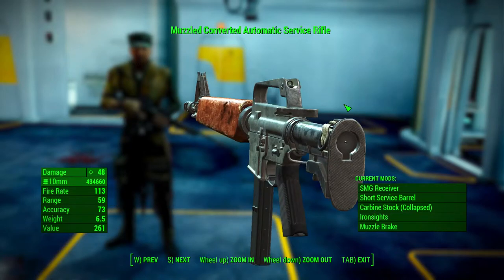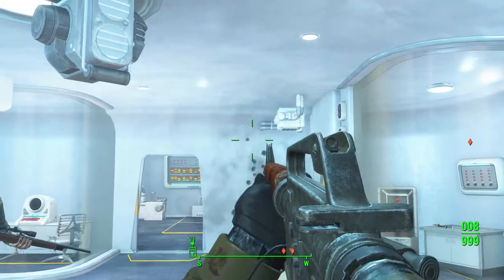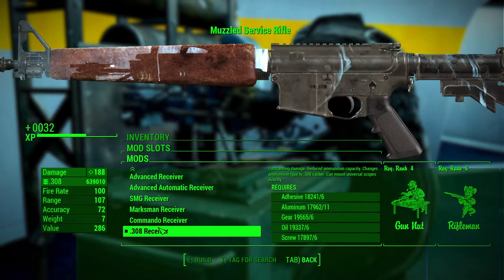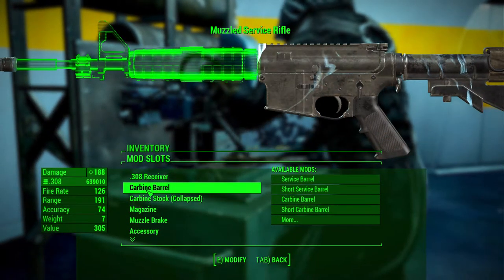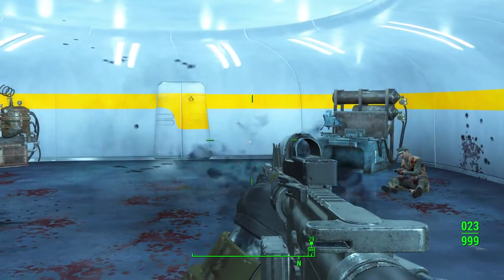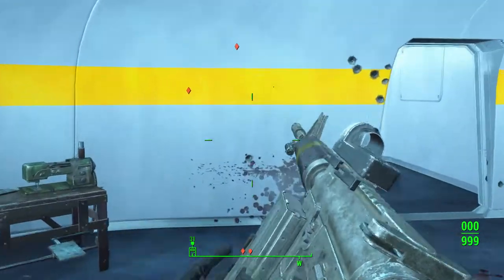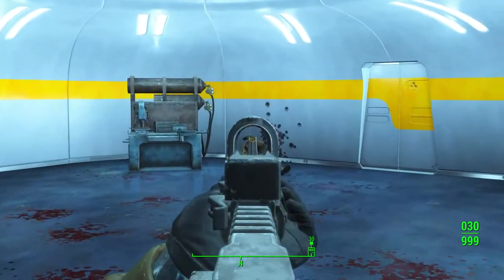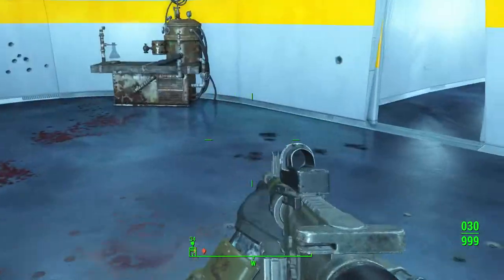Fallout 4 - New Vegas Service Rifle Mod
Adds the iconic Service Rifle and Assault Carbine from Fallout: New Vegas, complete with 100% scratch-built meshes & textures, custom sounds, custom animations, and dozens of mods and attachment, all painstakingly tailored to match the lore, style, and aesthetic of the base game.

Mod created by Wasteland Melody - Fallout Cascadia.